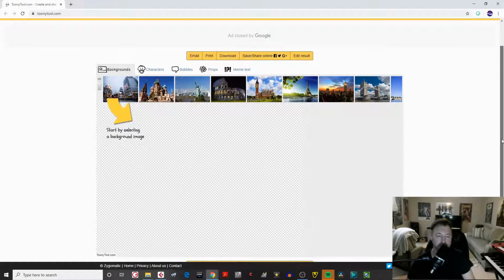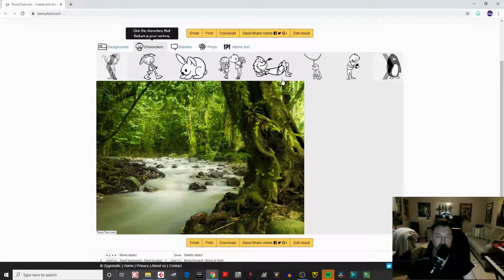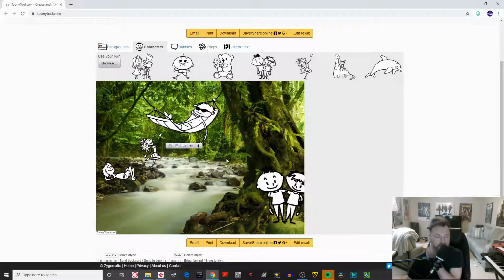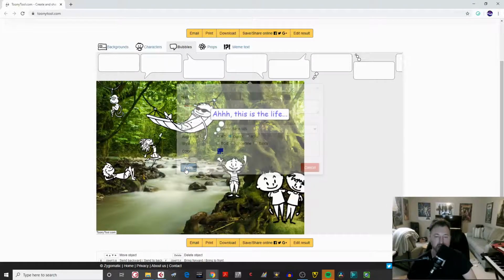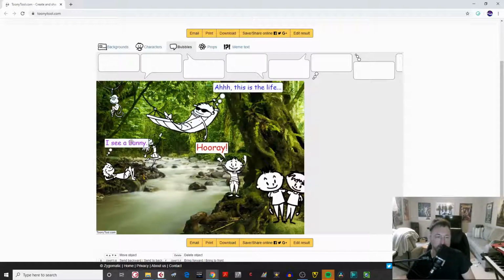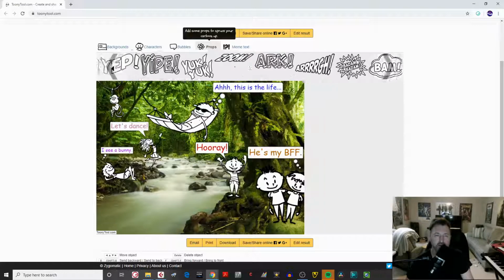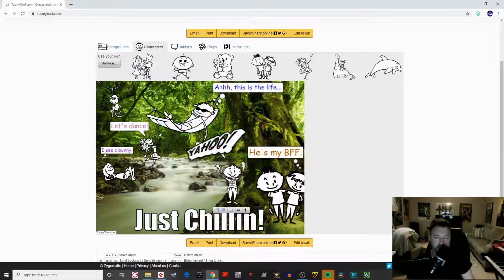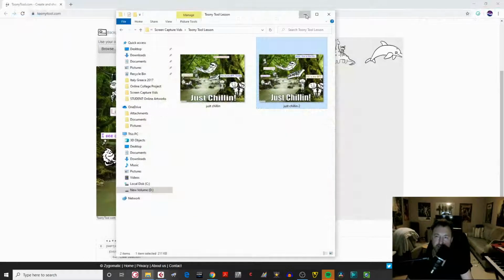Using "Toony Tool" to Create Cartoon Scene - MFO Art Lesson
Showing how to use this website to make scenes like a cartoon or comic.